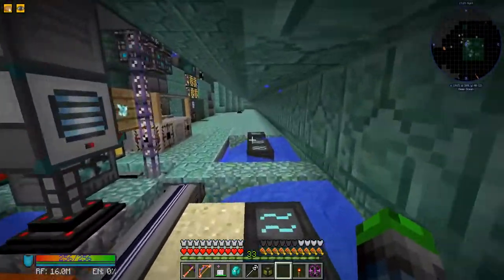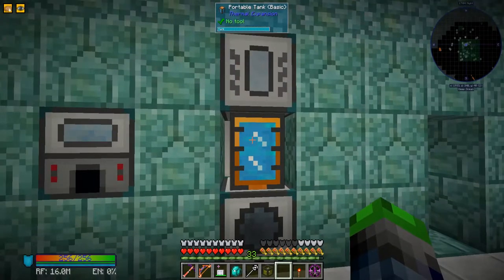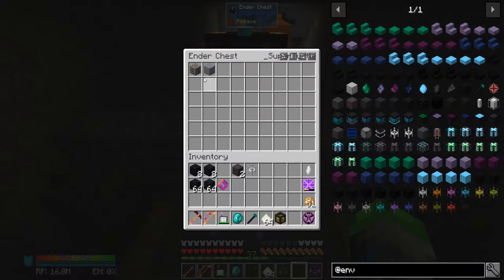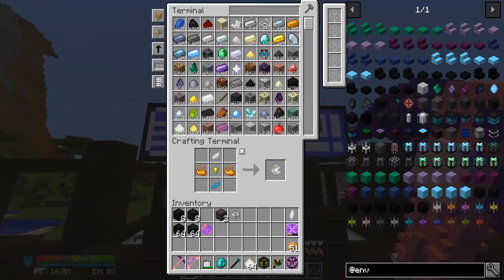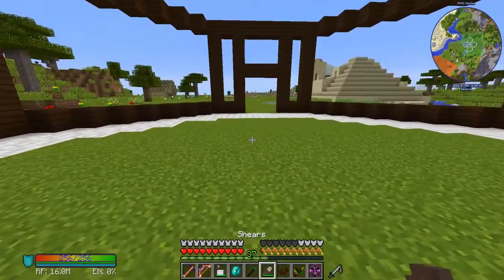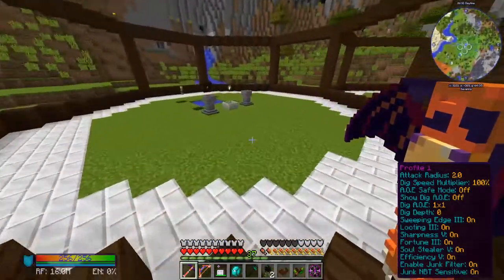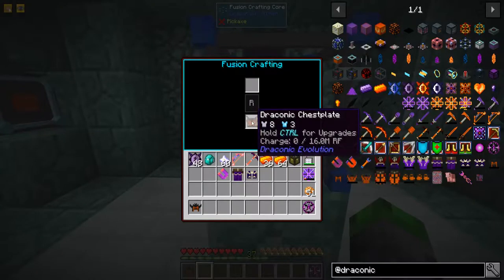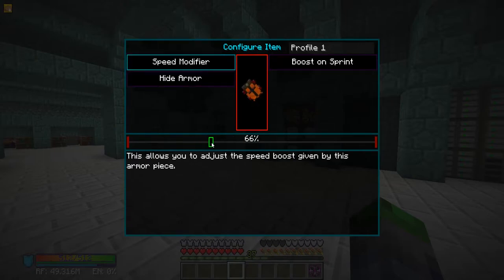Lets Upgrade Some STUFF!!! FTB Revelation - Craftinomical: Episode 17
Hey guys and gals!! Thanks for checking out this video!
Today we are going to be upgrading our armor and some of our Environmental tech void miners so we can get some more resources!!!

Links!